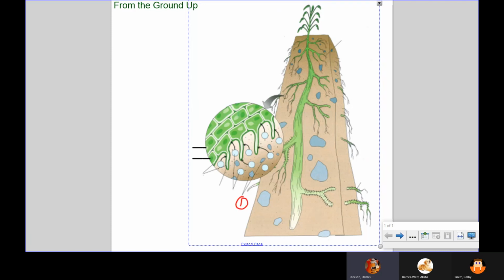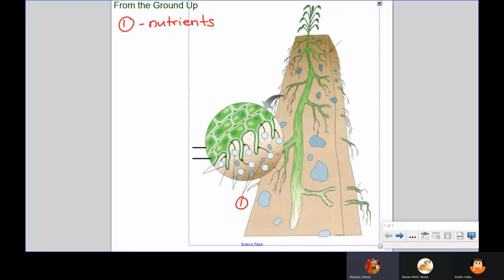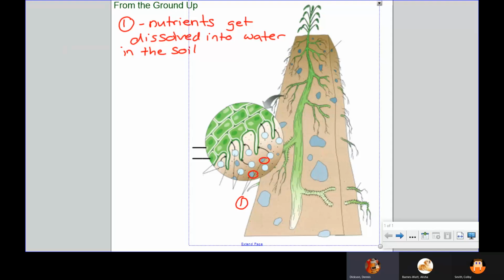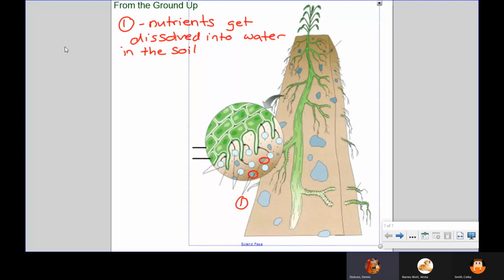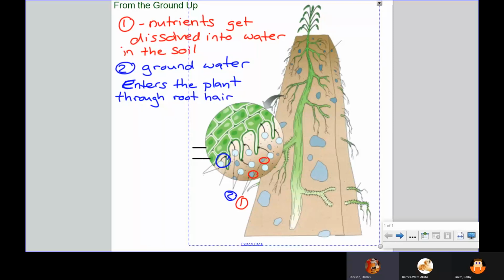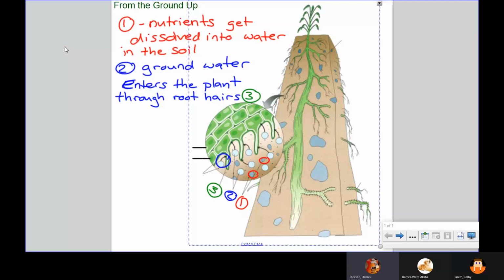From the Ground Up Part 1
Talk about how water first enters the cell.